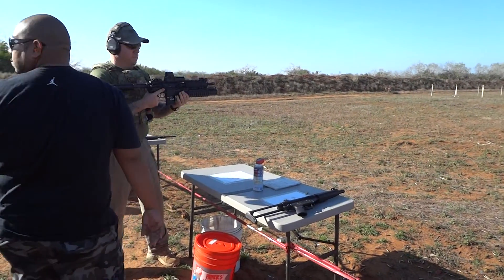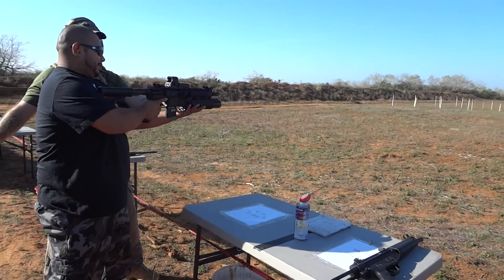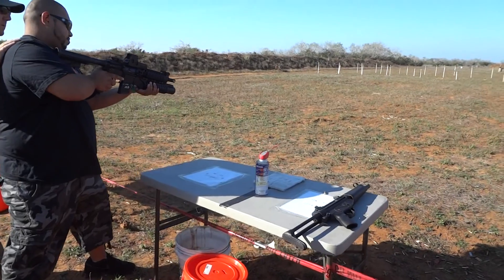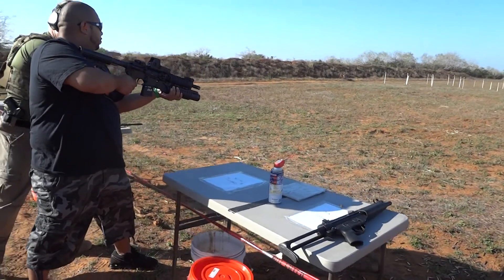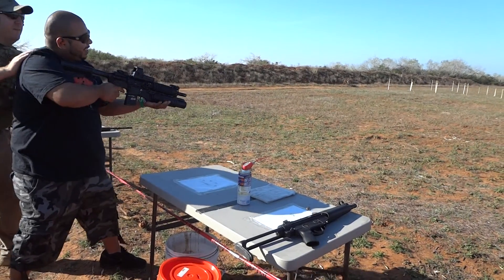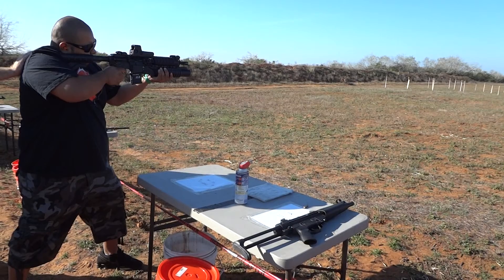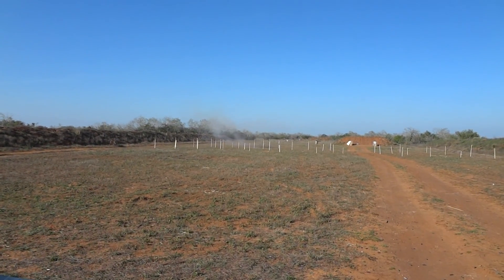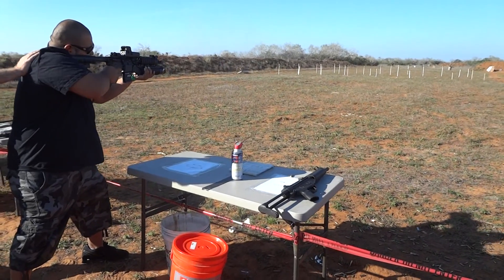Rolin shooting dynamite with an M4 at the 1rst Annual Full Auto Shoot